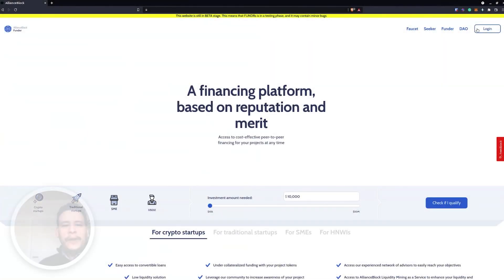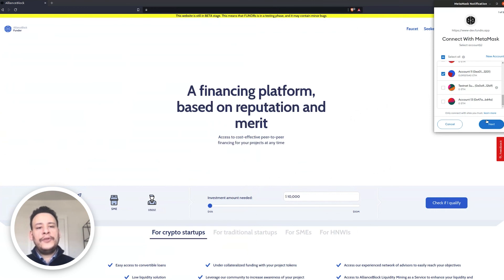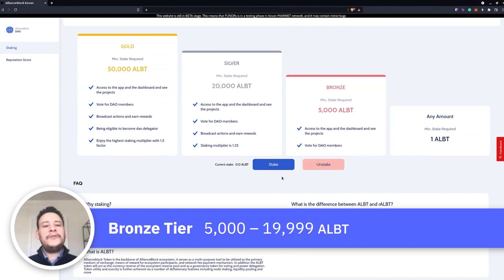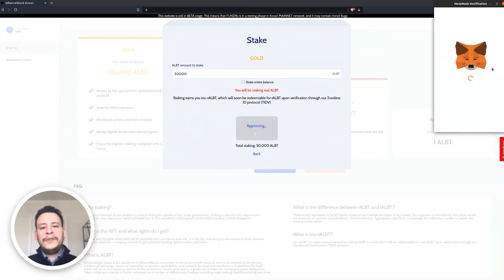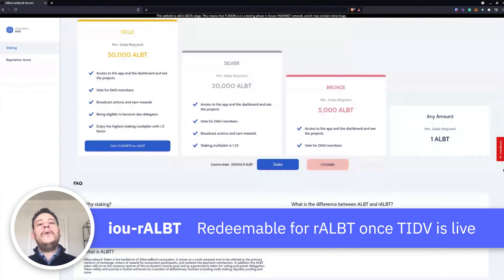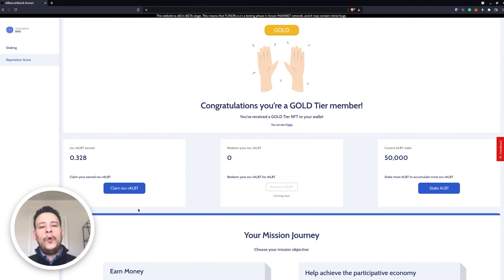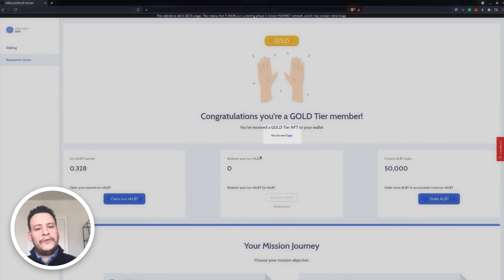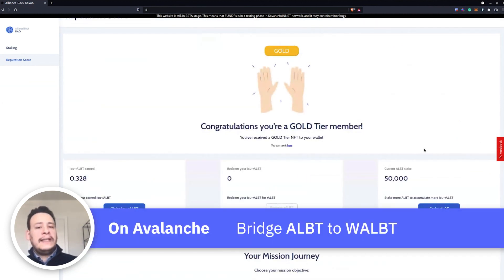Staking ALBT on Fundrs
Fundrs is AllianceBlock's decentralized peer-to-peer funding protocol. In this video, we're walking through ALBT Staking on Fundrs.

Staking of ALBT on Fundrs allows the users to minting NFTs representing their Gold, Silver, and Bronze membership tiers. These membership tiers give the stakers the ability to mint reputational token IOUs that are eligible for conversion to rALBT on the upcoming Mainnet version of Fundrs.

To stake your ALBT on Mainnet, connect using ETH or AVAX Mainnet networks

To test out the Fundrs MVP, connect using Rinkeby (ETH), BSC Testnet (BSC), Fuji (Avalanche), Mumbai (Polygon) or Moonbase Alpha (Moonbeam) networks

To learn more about Fundrs, you can read this blog post

To get a written guide about Staking ALBT on Fundrs, you can read this blog post